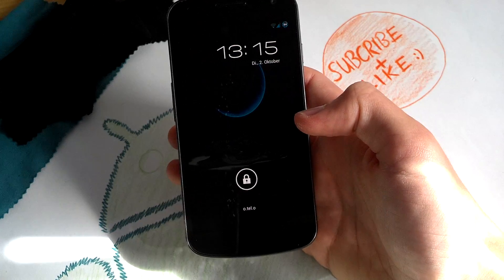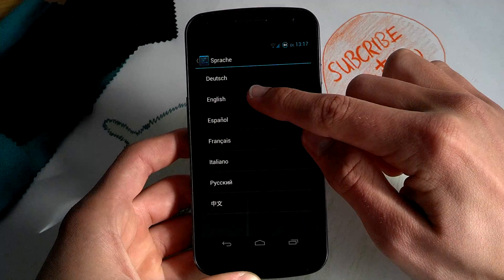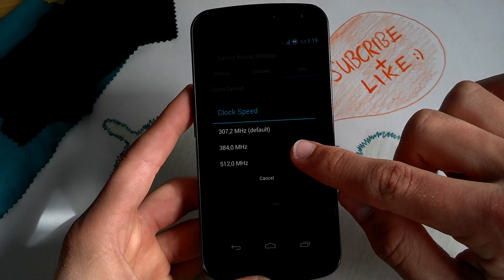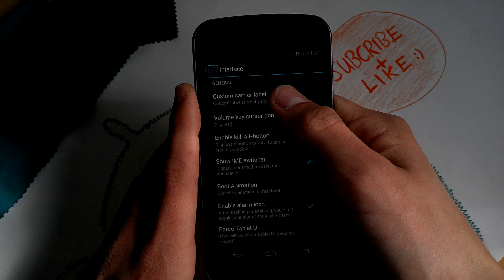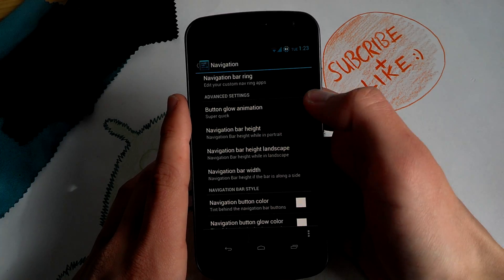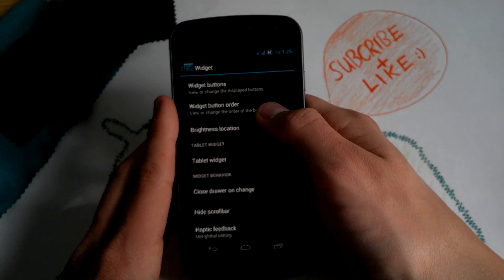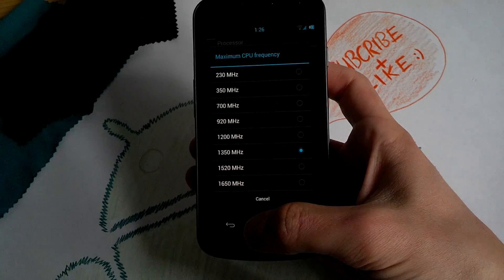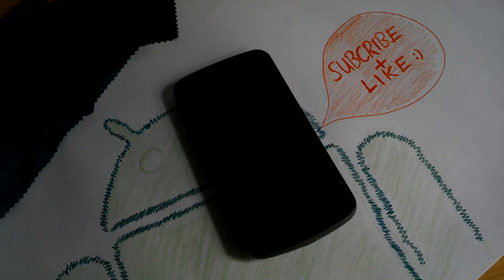Galaxy Nexus LiquidSmooth-JellyBean v2.0 ROM [buttery smooth, battery life]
Sorry for the lighting, it gets dark and then bright again sometimes... :D